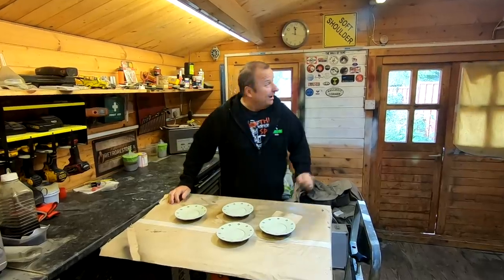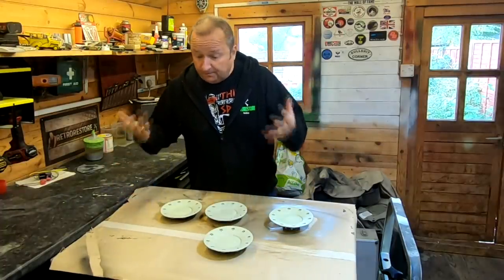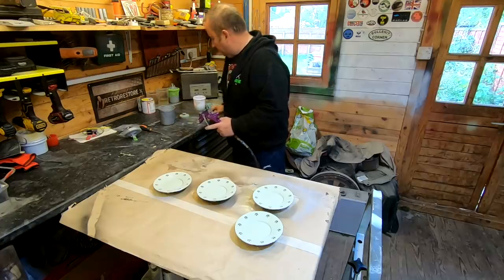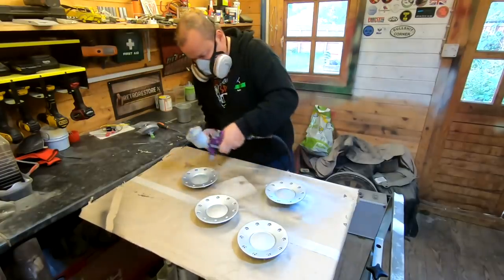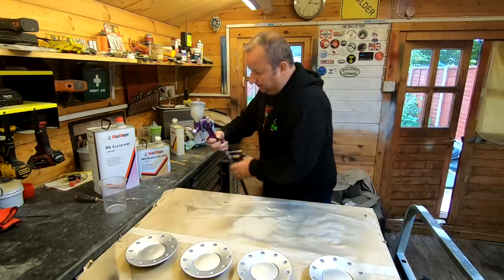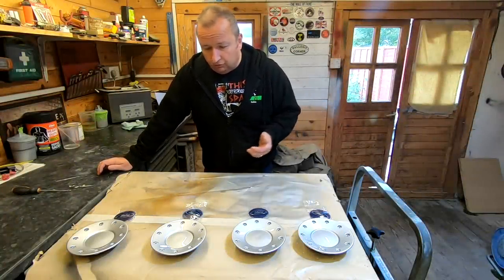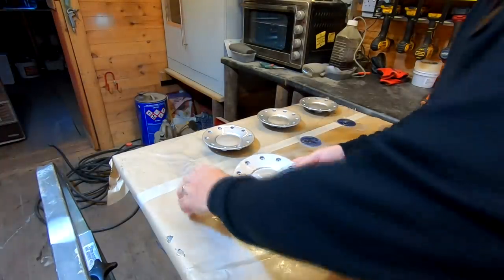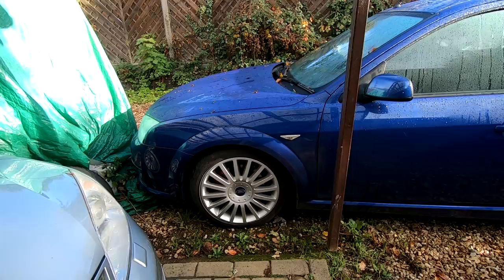Painting And Fitting The Mondeo Wheel Caps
In This video I refurbish an old set of wheel caps that I bought from Ebay for my Ford Mondeo ST220. The wheels were white when I got the car so I had them repainted silver and these old wheel caps needed a light restoration including new Ford badges.

You can buy my Retrorestore T Shirts and Hoodies by sending a message to Welsh Custom Apparels Facebook

Retrorestore
MMXX